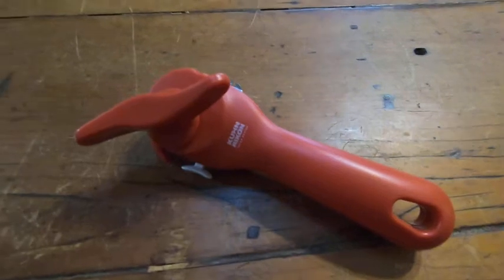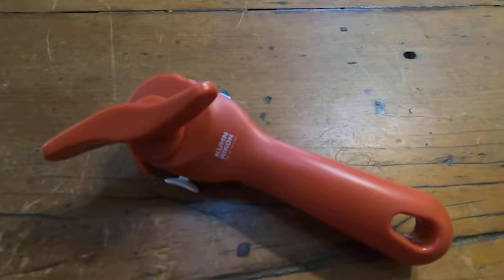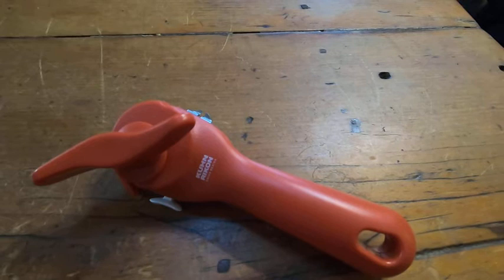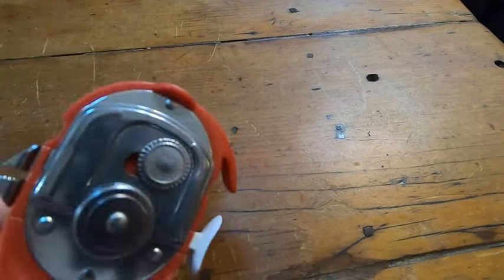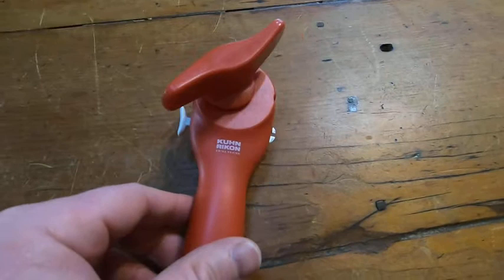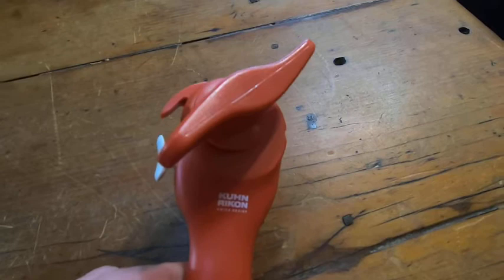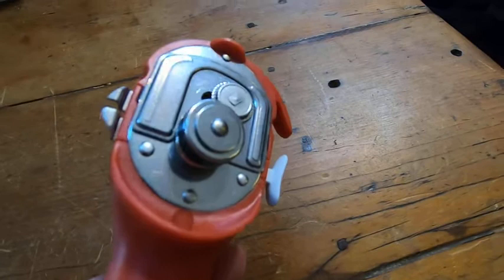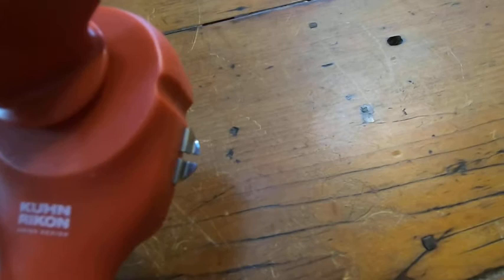Kuhn Rikon Can Opener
In this video I talk about a nice can opener. This is the Kuhn Rikon Can Opener. I hope this video is helpful.